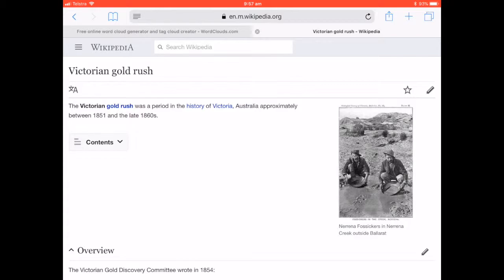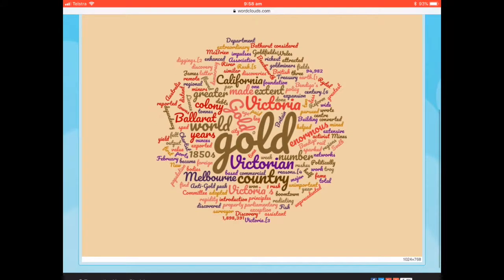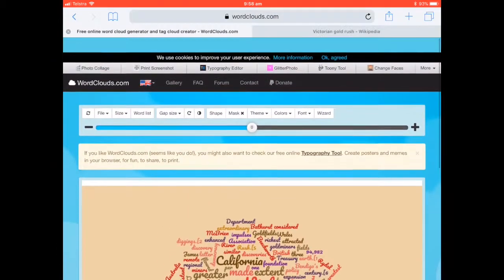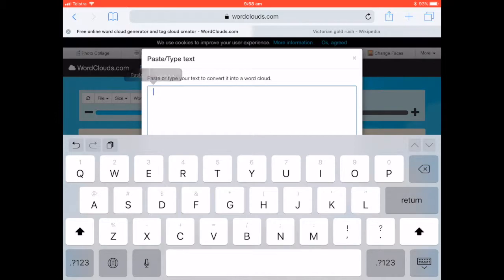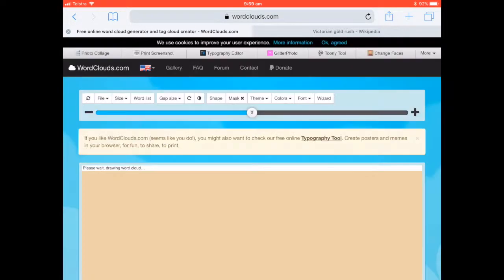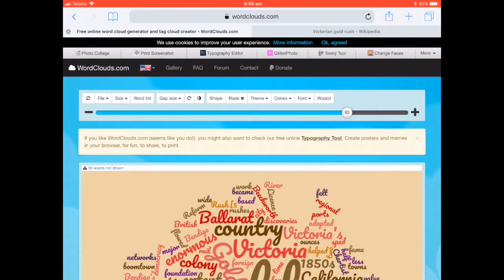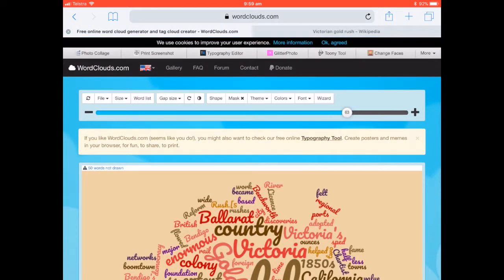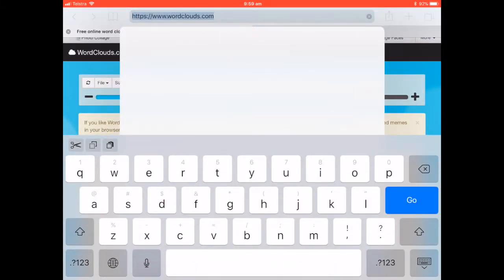Word Clouds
In the past word cloud generators often used FLASH and hence were not able to be used to create word clouds. This web tool is iPad friendly. Word clouds can be an effective tool to summarise text and prompt inquiry.